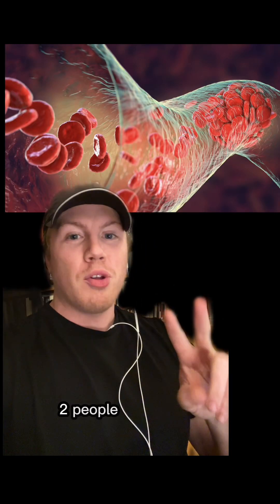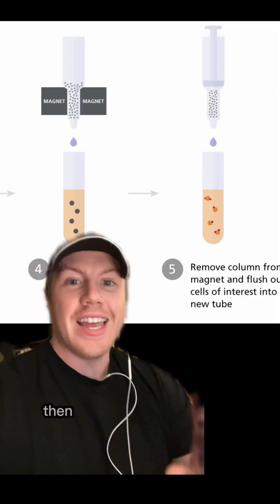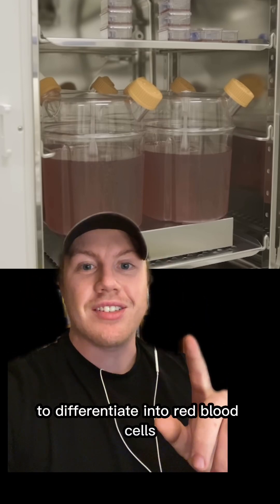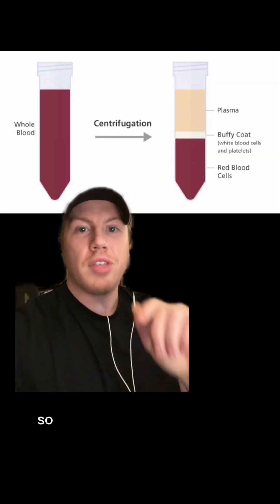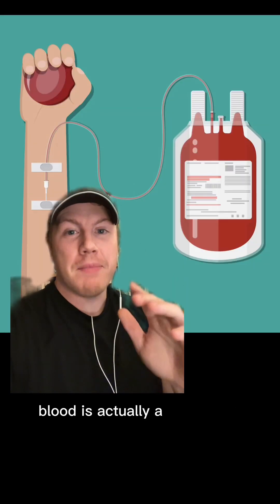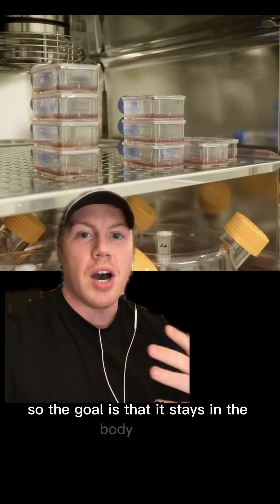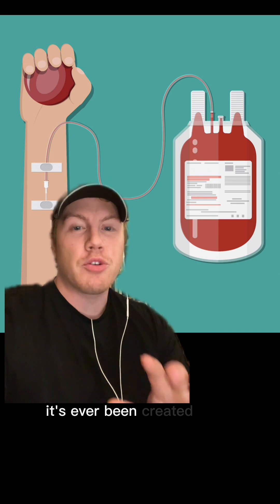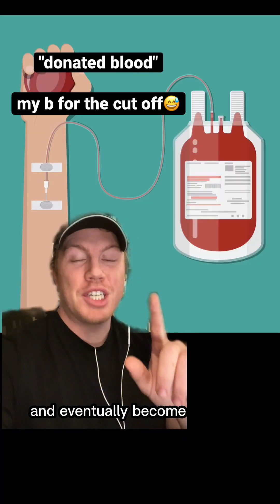Lab grown blood has been transfused into two patients for the first time ever!